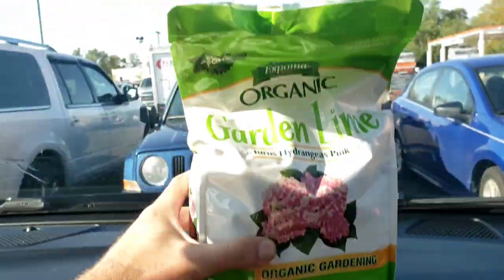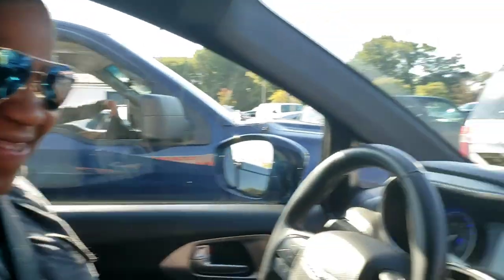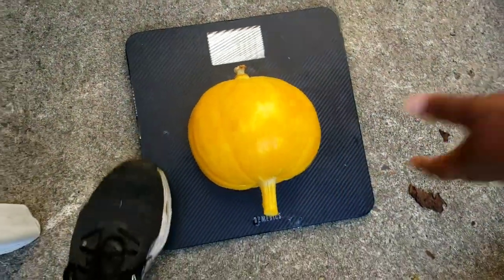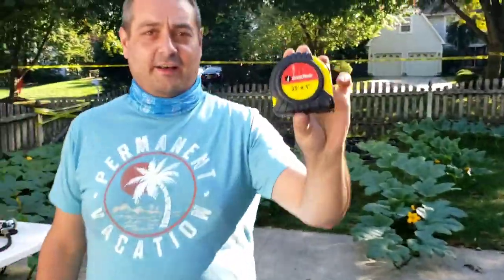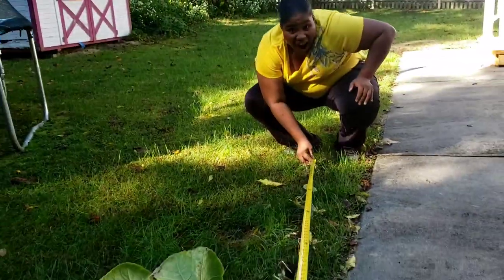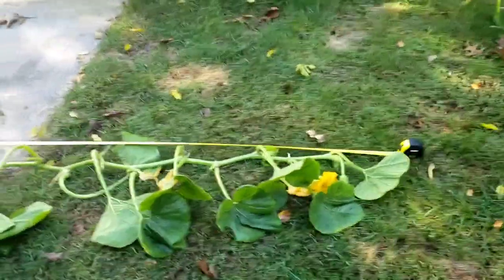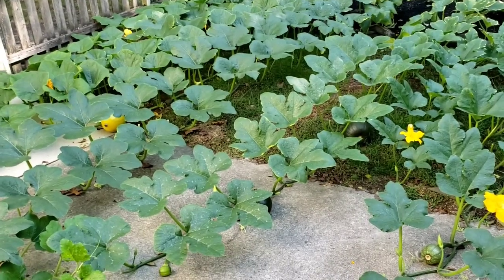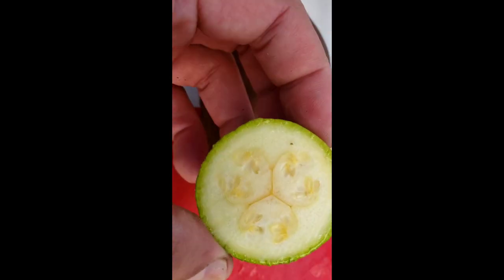R.I.P. Dana | Lets cut her open!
Hey famjam!

Our first pumpkin Dana has died. In today's video we are going to cut her off the vine, weigh her, cut her open and measure how long the vine is. Thanks again for all your help Katie from MITZA CREEK FARM. Check their channel out and show them some love! I wanted to add a link but had to upload from my phone so it won't work.

CHECK THEM OUT ON YT:

MITZA CREEK FARM